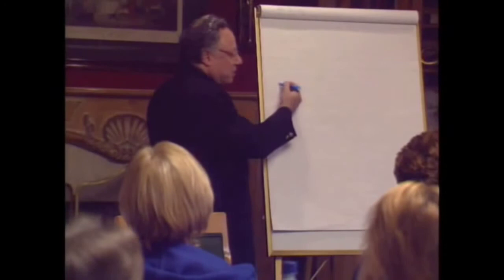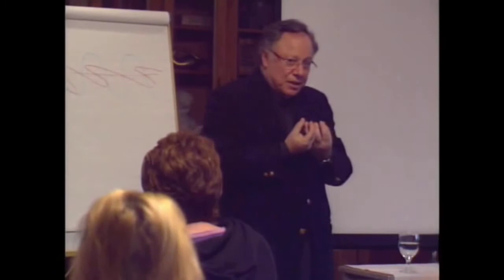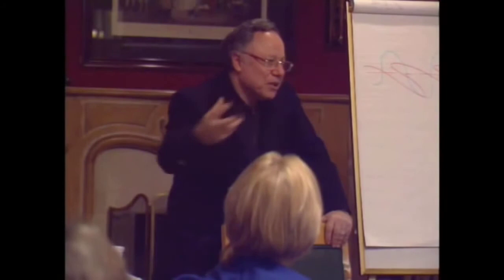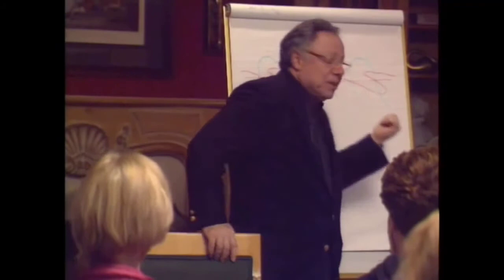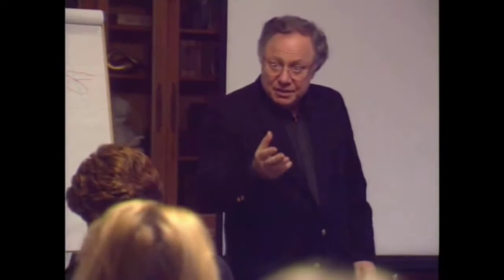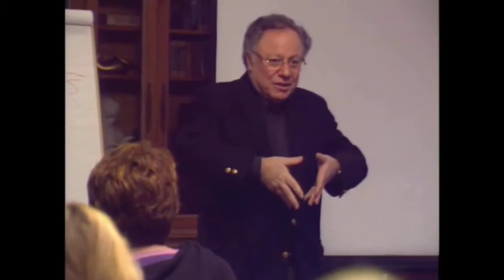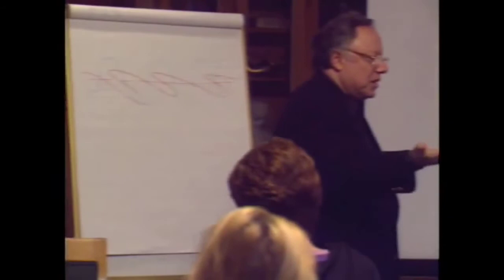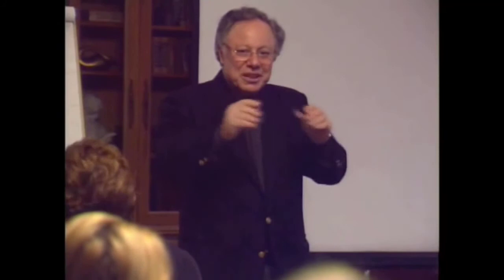Dr Ibrahim Karim BioGeometry Egyptian Energy Science Seminar Day 1 4